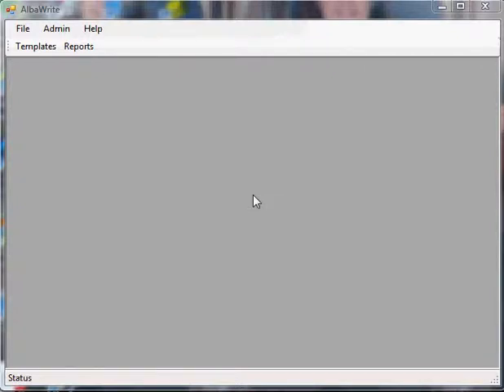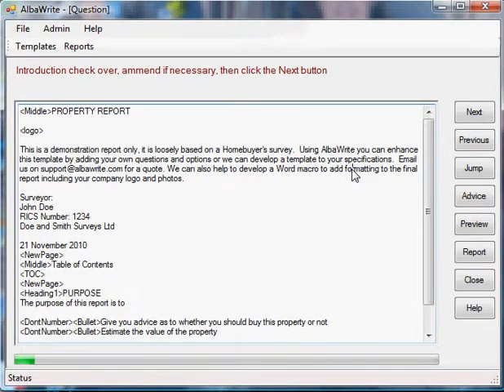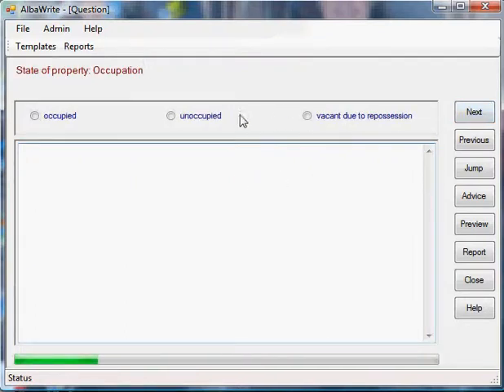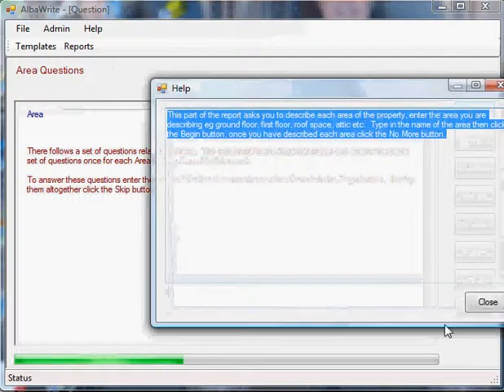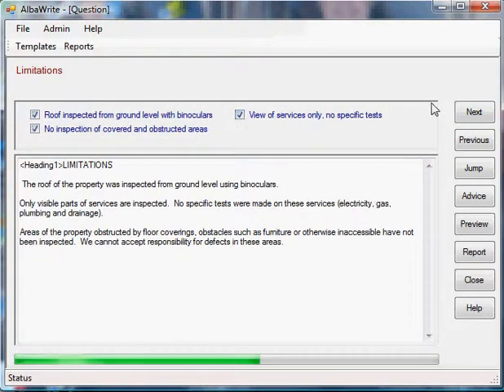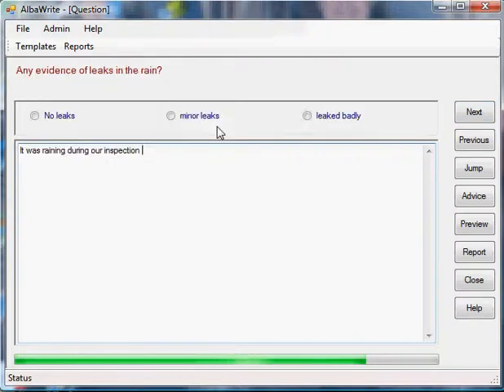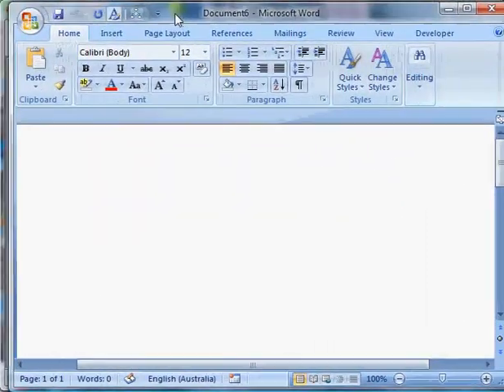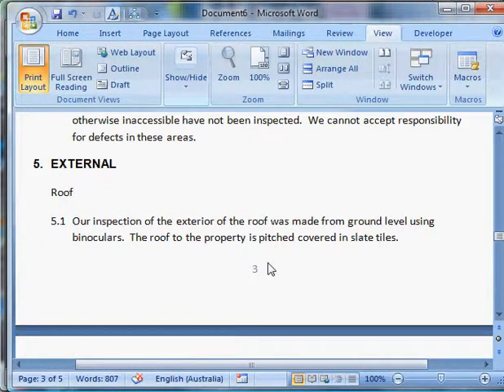Building a Report in AlbaWrite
This video shows how easy it is to produce a report in AlbaWrite.   This property report is loosely based on the first part of a homebuyers report.